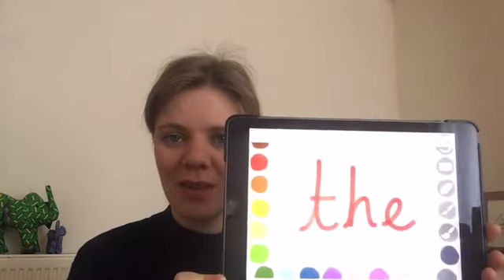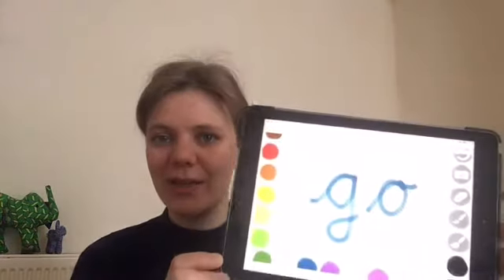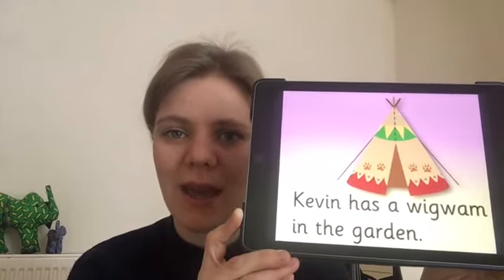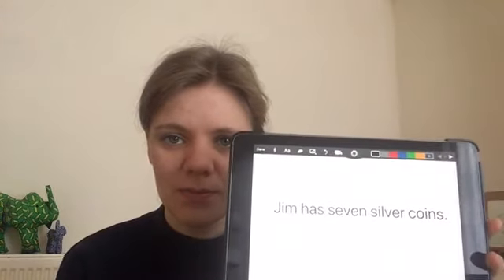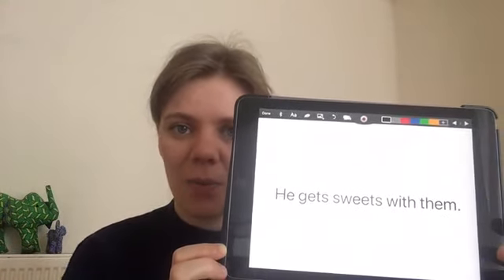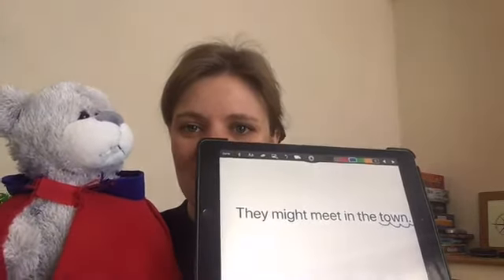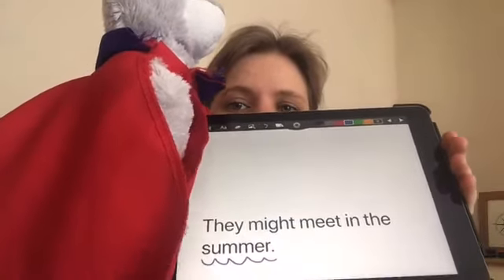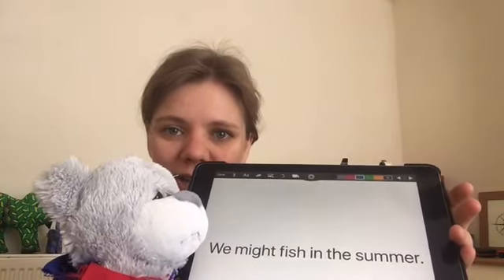Phase 3 Phonics Day 4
For Children at Belmont School to continue their phonics learning at home during the lock-down.